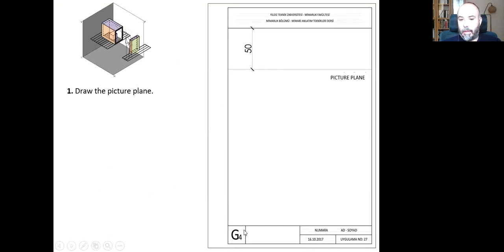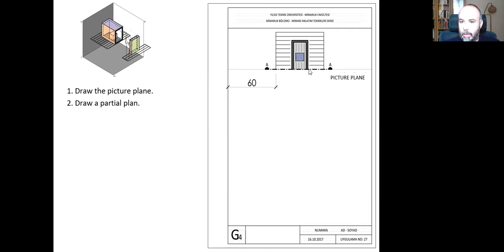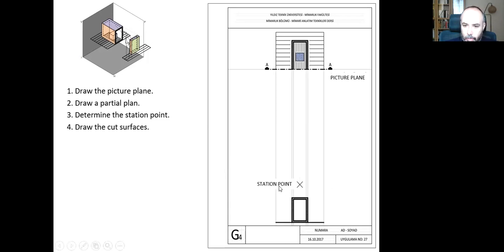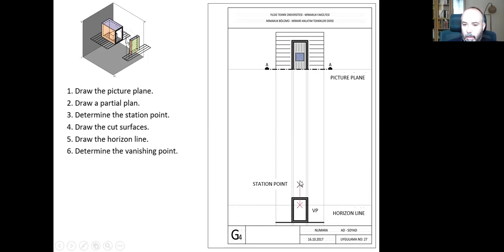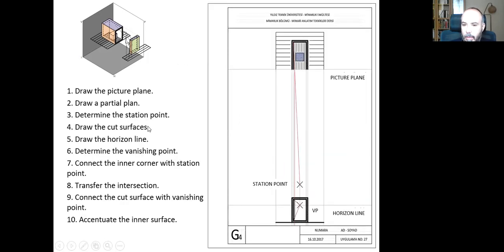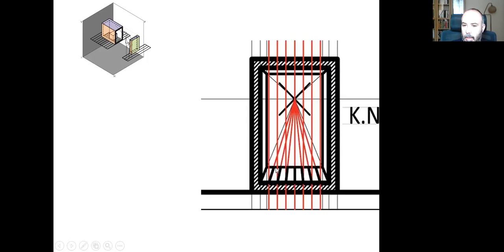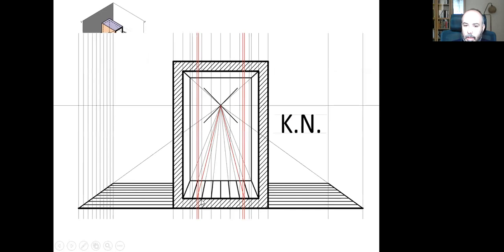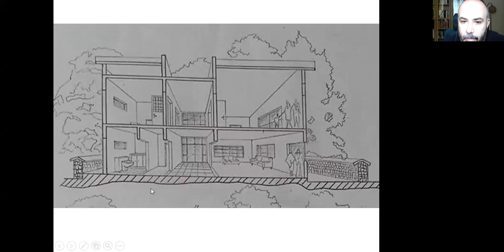architectural presentation techniques 34 - one point perspective by using the section - exercise 15